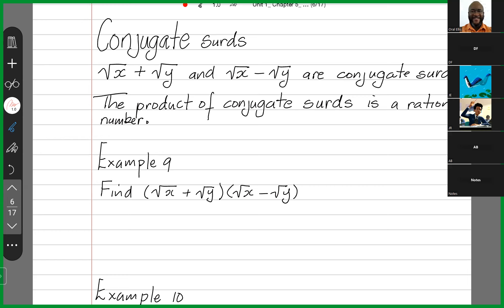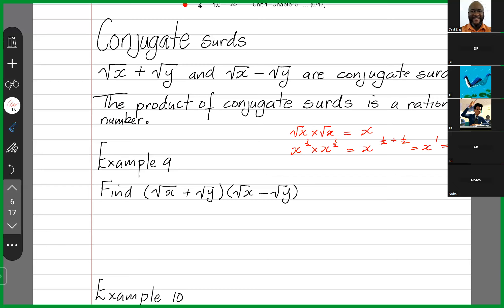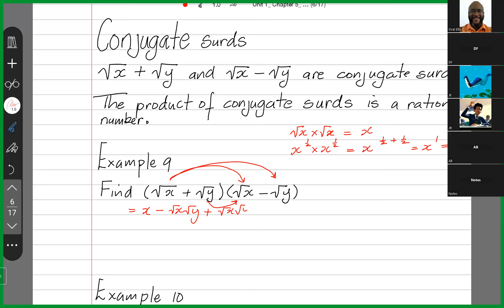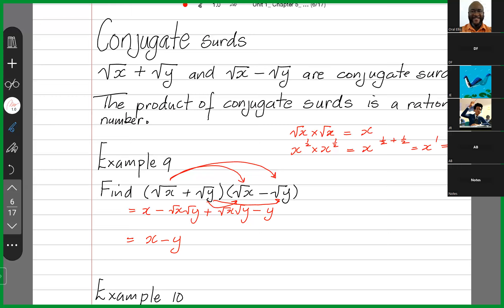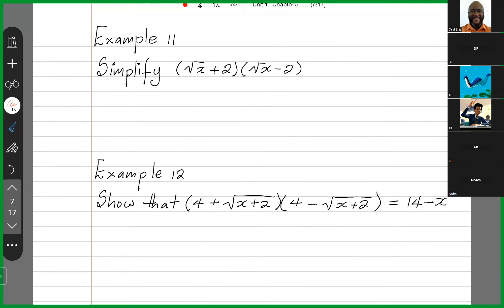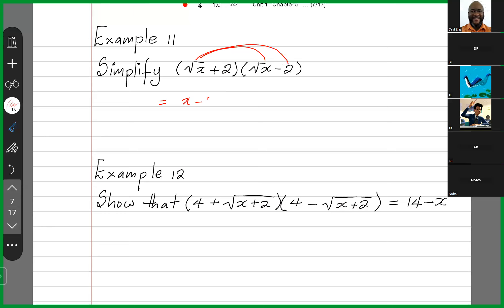U1 Chapter 5 Example 9-12